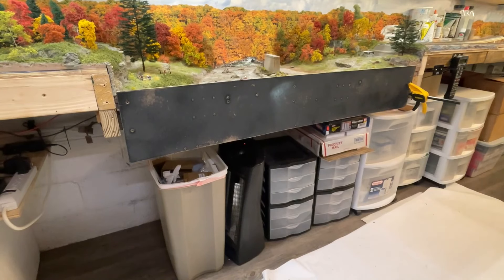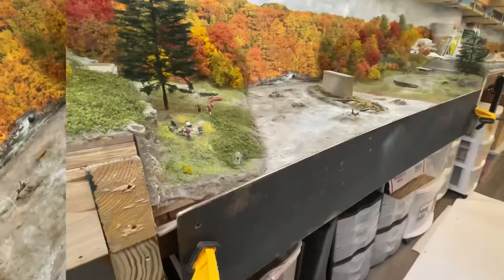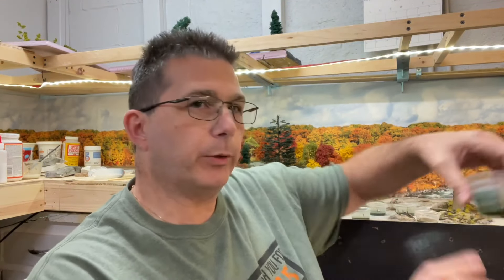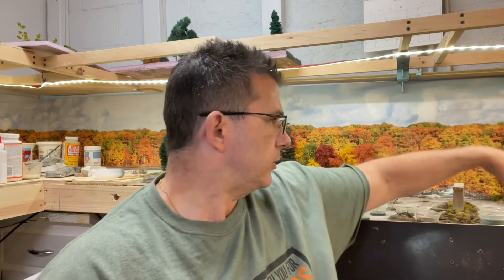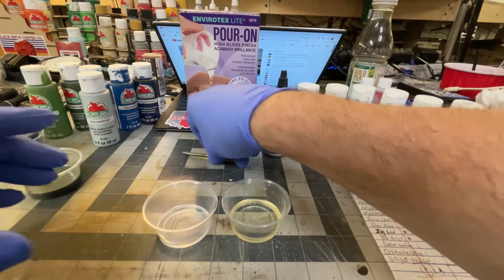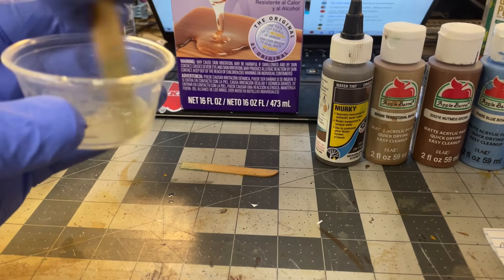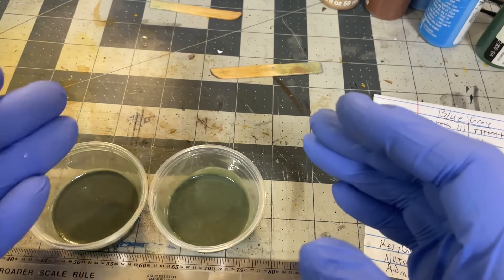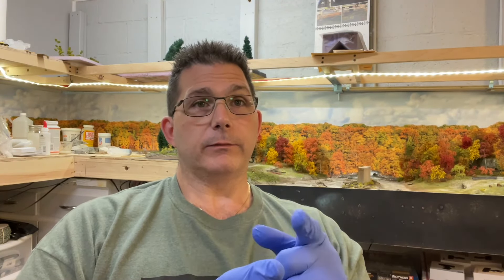Prepping for the river pour part(1)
This is the first part of the river pour. The most important part in my opinion. Prepping the layout edge against leaks and getting the color that I want. You’ll see how long it took me to feel happy with my color choice. I originally thought I could make this all in 1 part but I just felt it would be way too long. So thank you all that have been following along with this complete river valley scene and being patient while I struggle through it. Thanks again for all your support.

For all your  CR&E Merchandise please give my teespring store a look.

Please enjoy a cup of Joe with the CR&E Morning Brew every Thursday Morning @ 8:30 EST
      Get your Morning Brew mug or tumbler here:

For On Track Tuesday merchandise please go to our teespring store by following this link